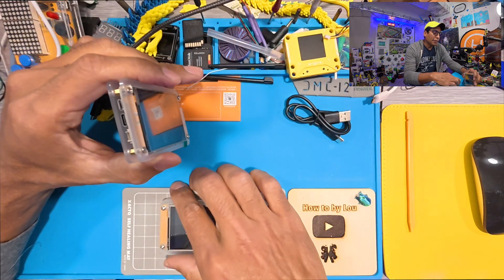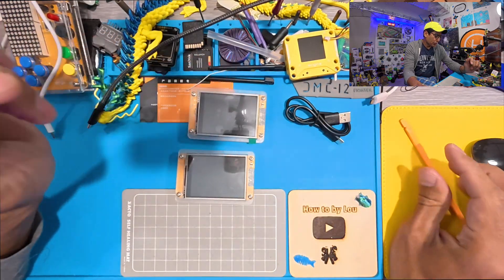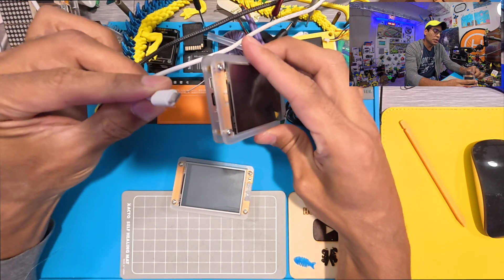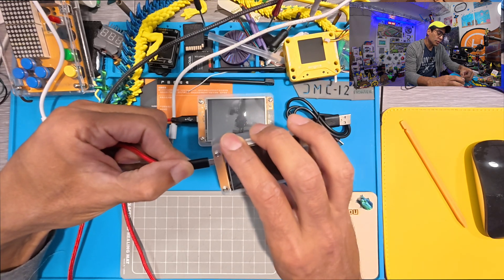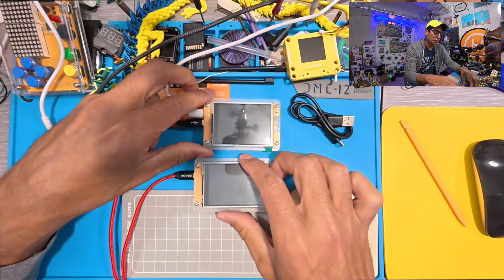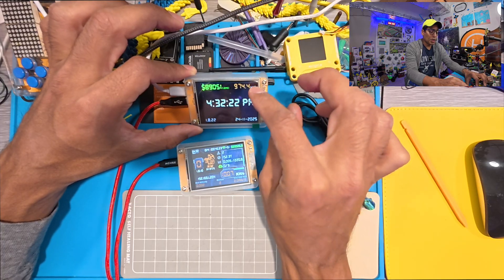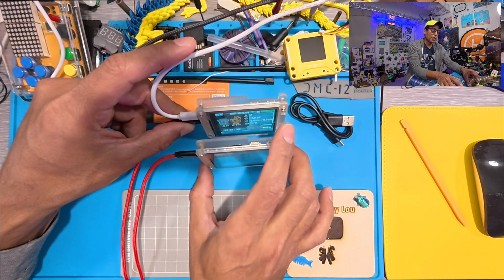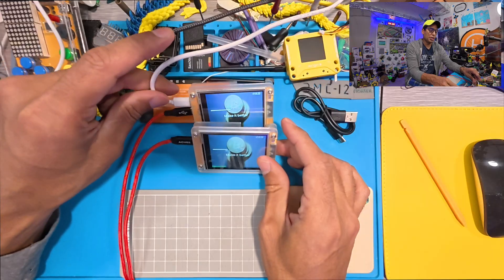How to connect 2 one shot miners - The Power of One!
JSAUX USB C to Micro USB Cable